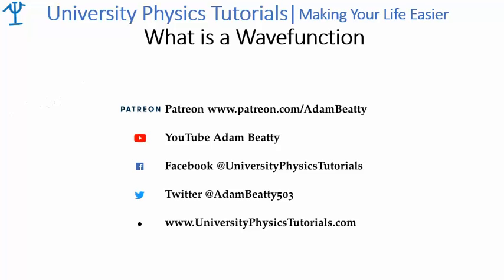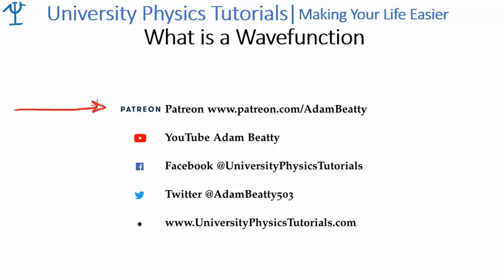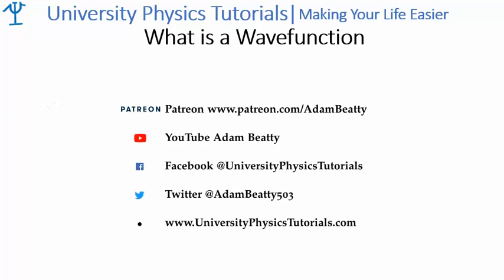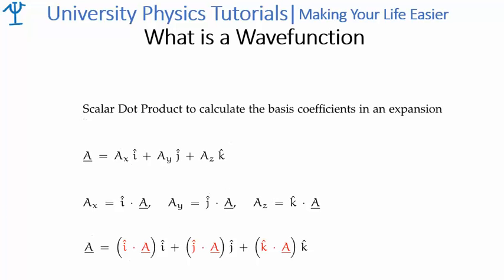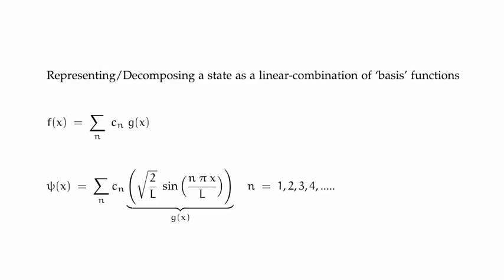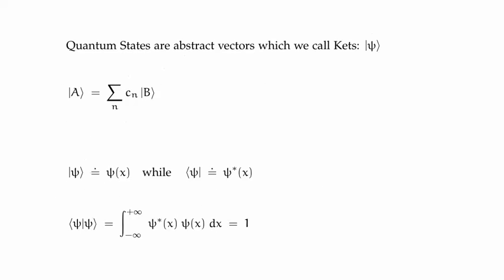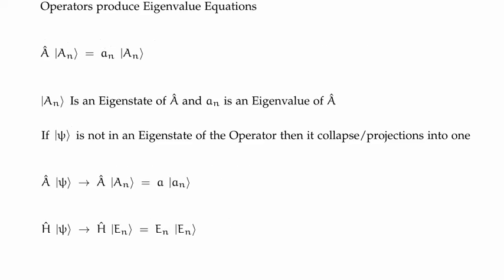What's a Wavefunction - in Detail? Part 1: Intro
In this video I introduce the Wavefunction in Quantum Mechanics!

This video is for intermediate students who've studied for perhaps a Semester. It doesn't require a detailed knowledge of Dirac's Bracket notation.